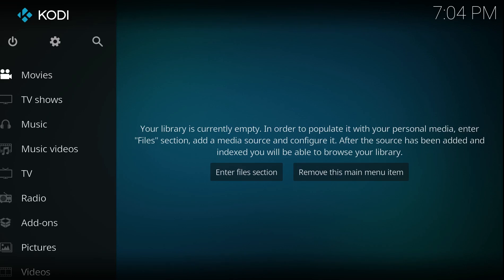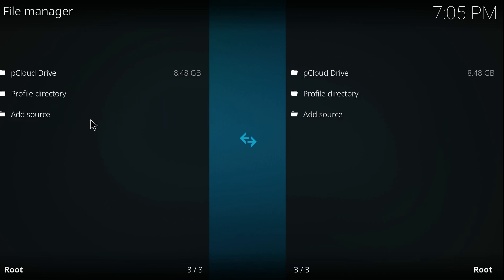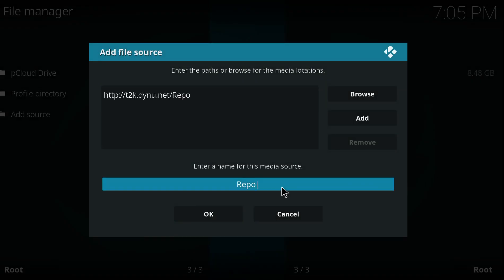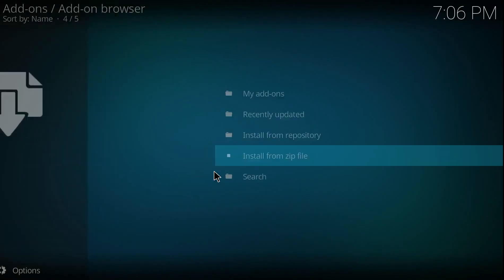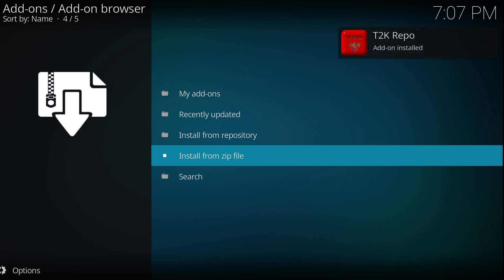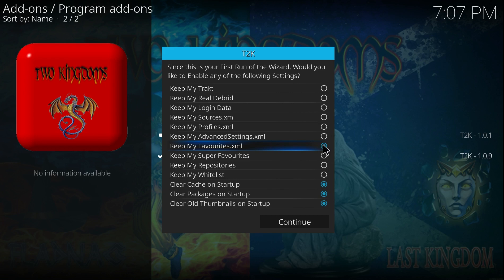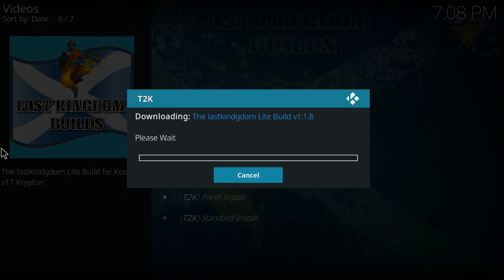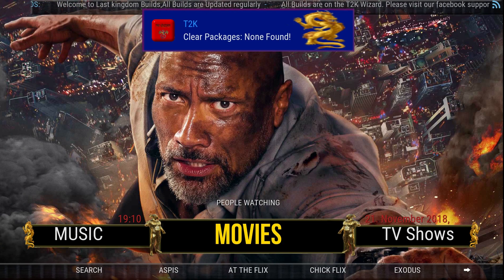installing The T2K Repo, Wizard and then Build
NEW REPO URL

All Our Builds can be found on theLast Kingdom Wizard .